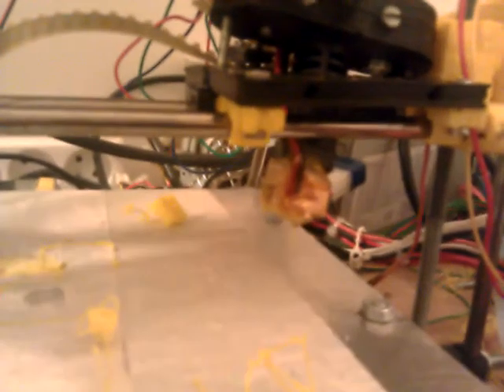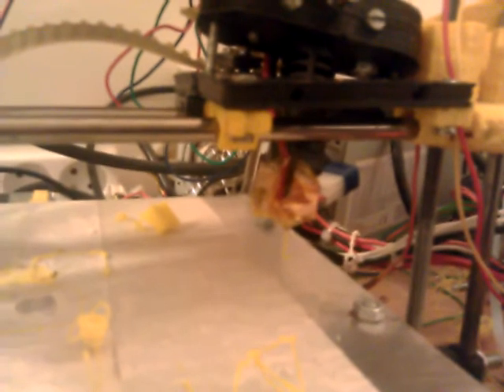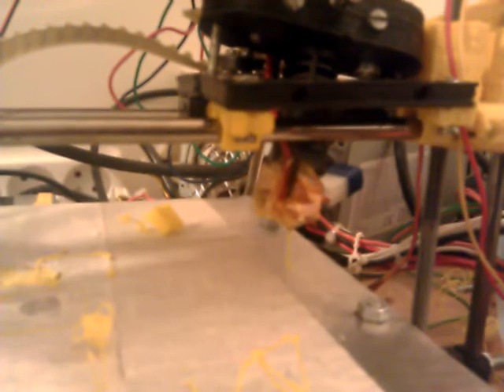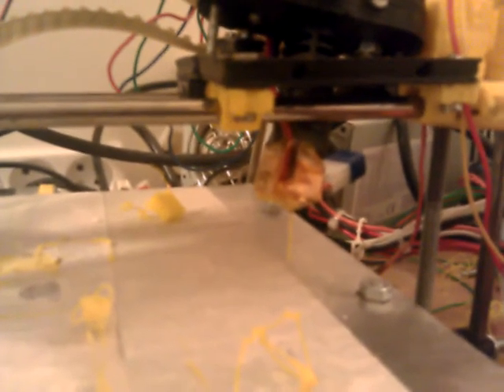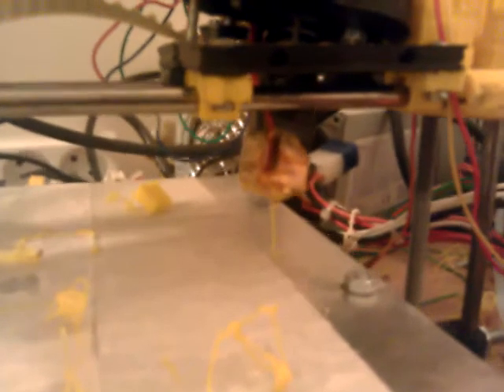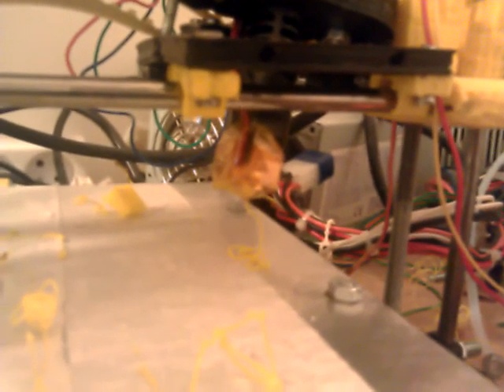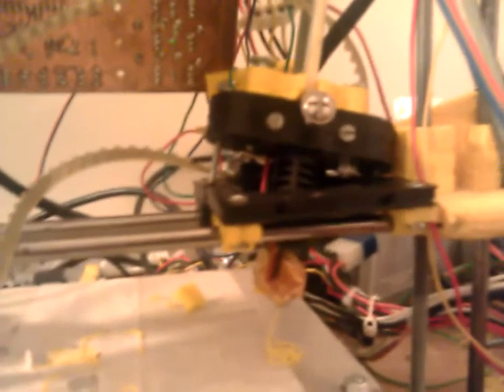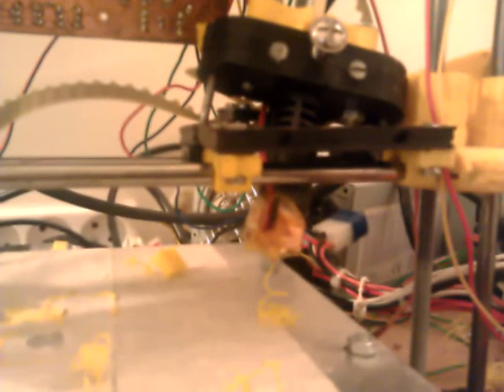Finally extruding again !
Today, I received my J-Head Nozzle/hot end so after a bit of soldering and assembly, I gave it a go, and wow, impressive ! Plug and extrude basically !
This looks like it will end my almost six month long printing hiatus !
A big big thanks to Reifsnyderb for the high quality work and quick delivery !